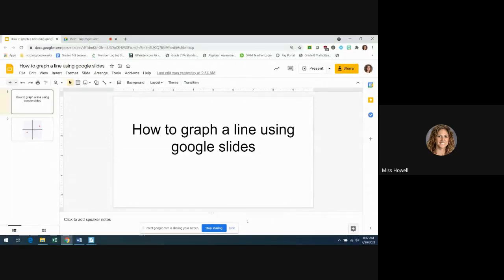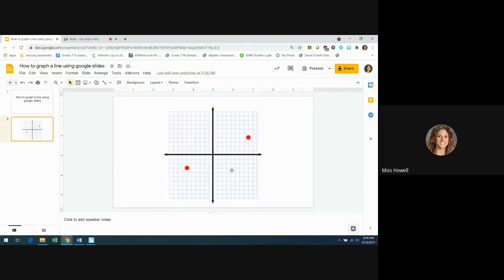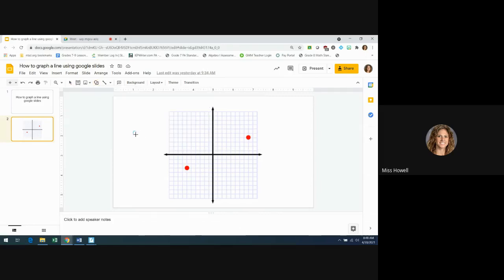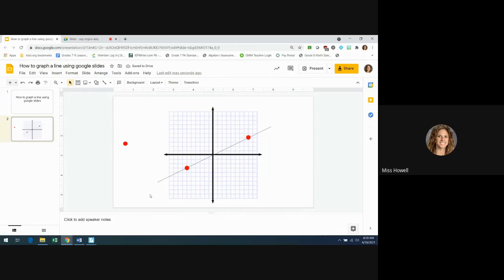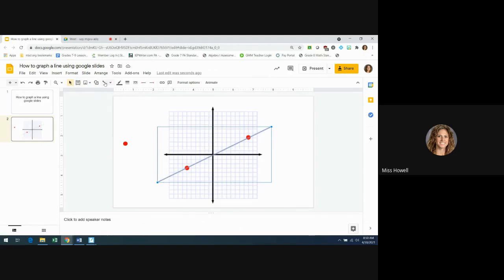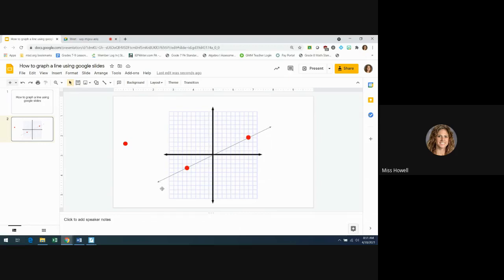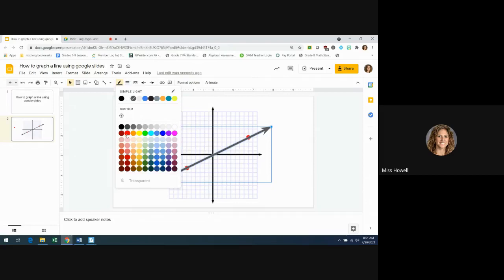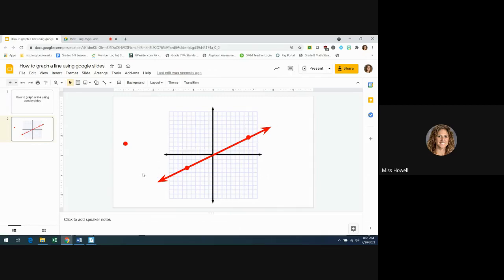How to graph lines using google slides